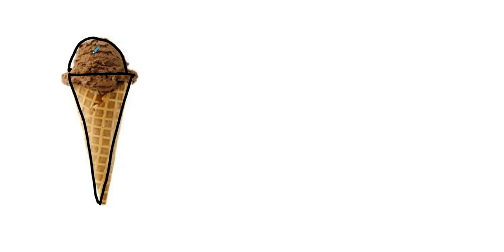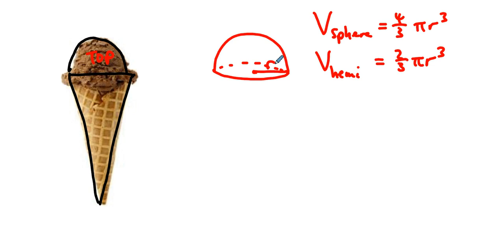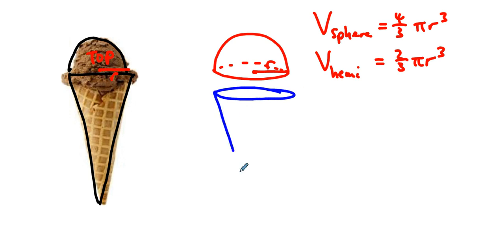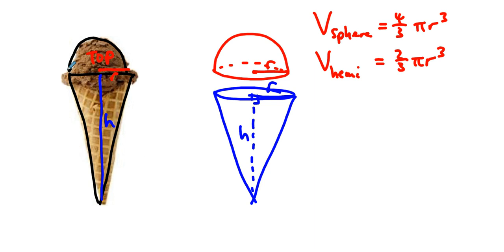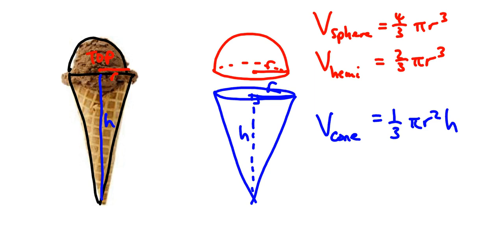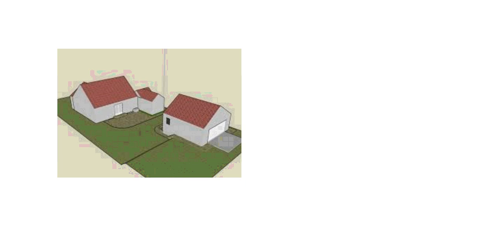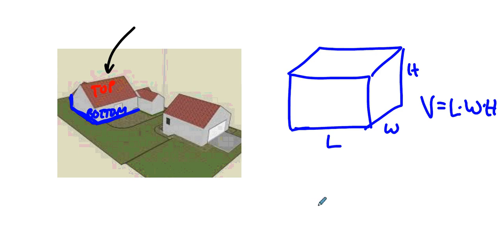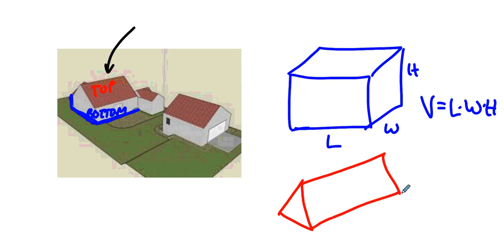INTD301 Examples - Visualizing Solids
This screencast sets up our in-class discussion (for future secondary educators taking INTD301 at SUNY Geneseo) on visualizations by imagining common objects as shapes whose volumes we know how to find.  Several examples are presented, including the water tower question from a past NYS Regents Geometry exam.